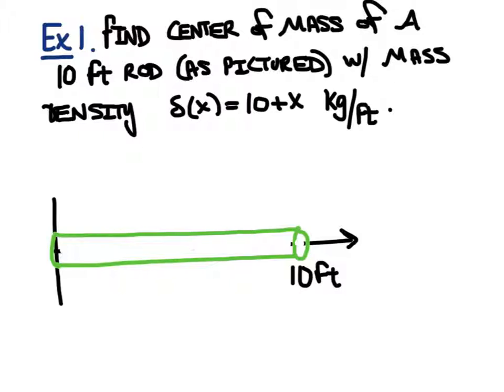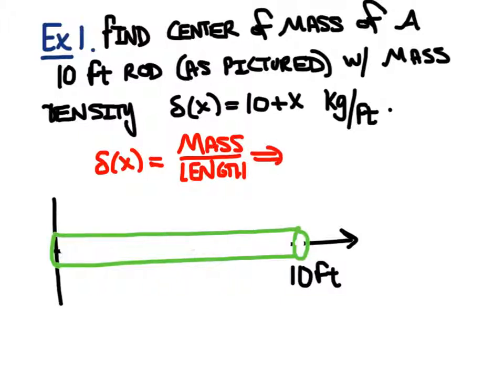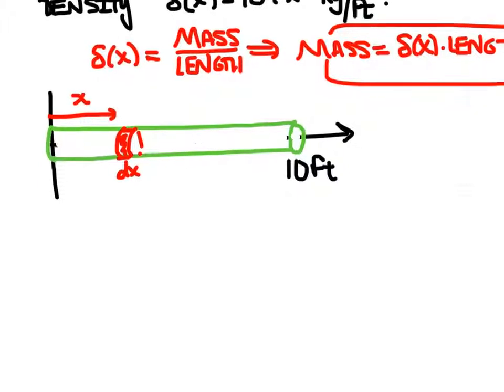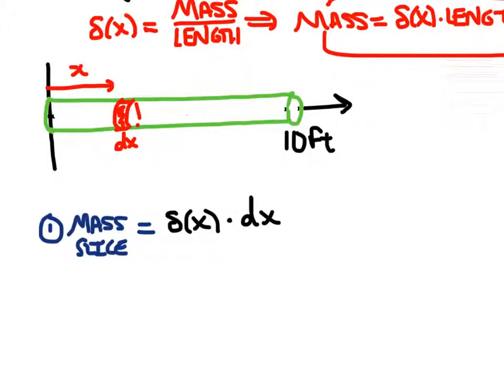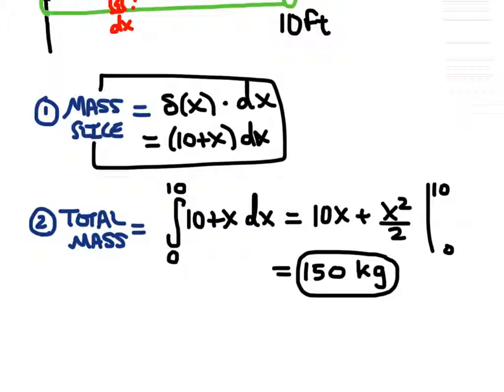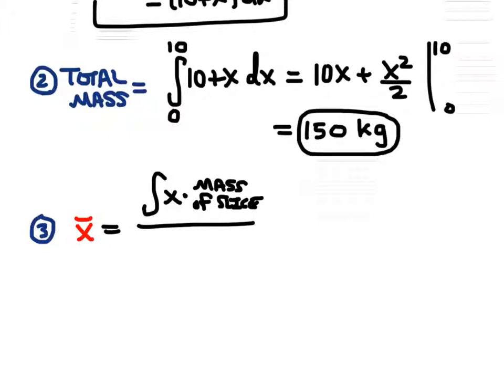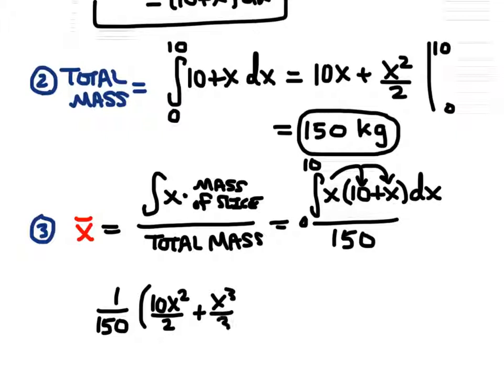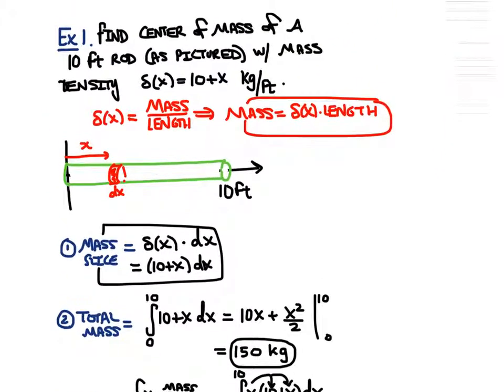Ch 8.4 Center of Mass Ex 1